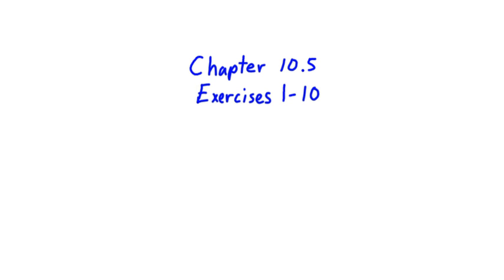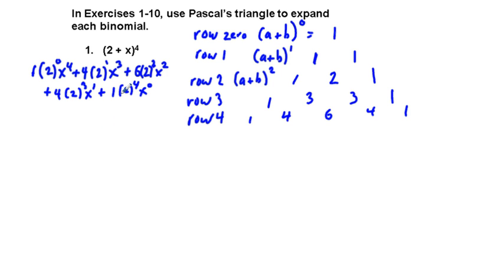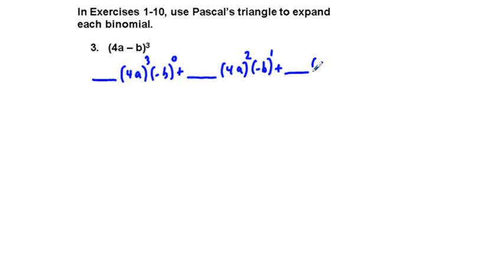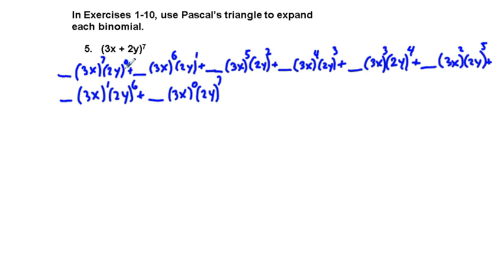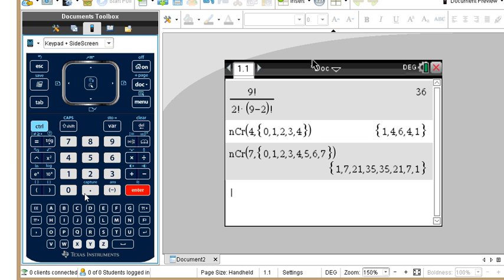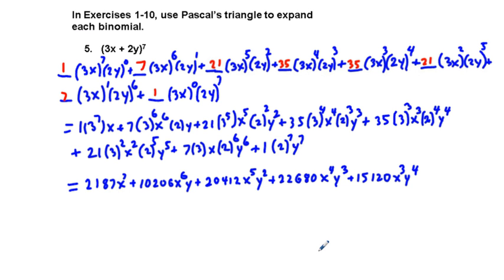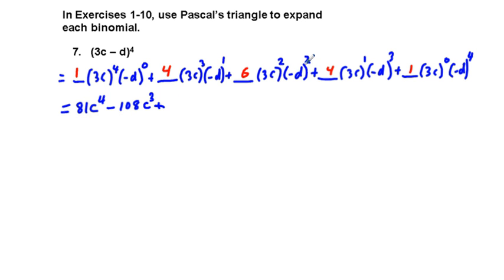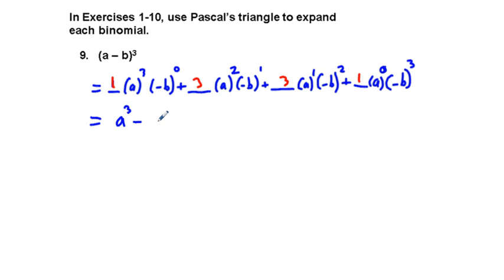Precalculus Chapter 10.5 Exercises 1-10 Expand Binomials Using Pascal's Triangle